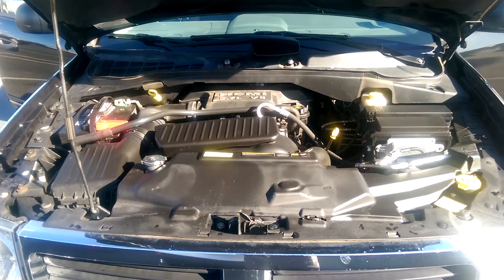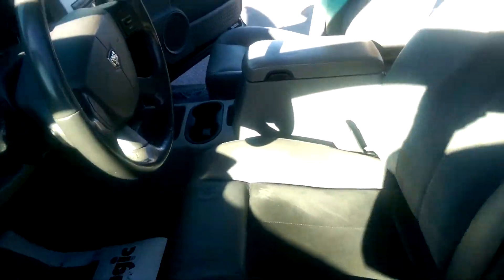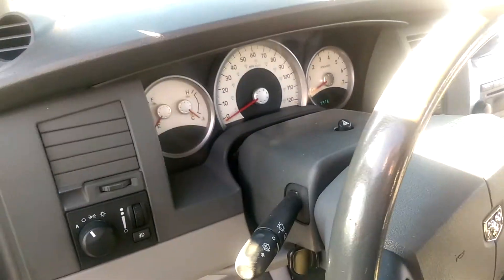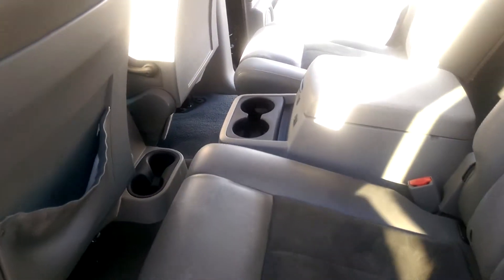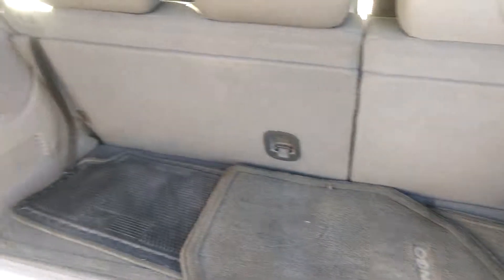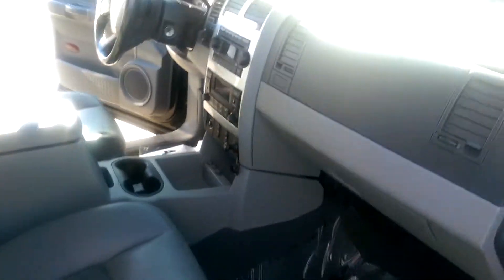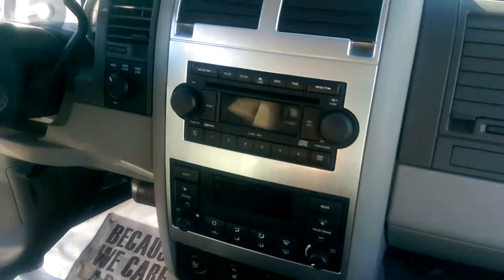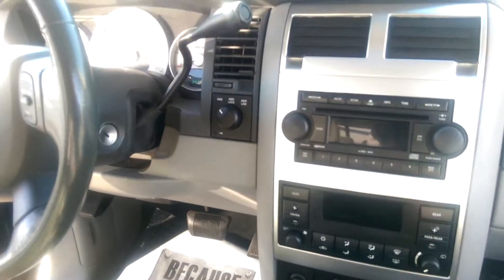Traci Kelley's New Dodge Durango Limited @ Rusty Eck Ford(1)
Brilliant black, leather, sunroof, heated seats, Hemi